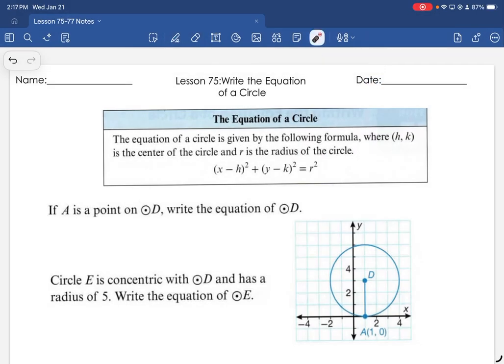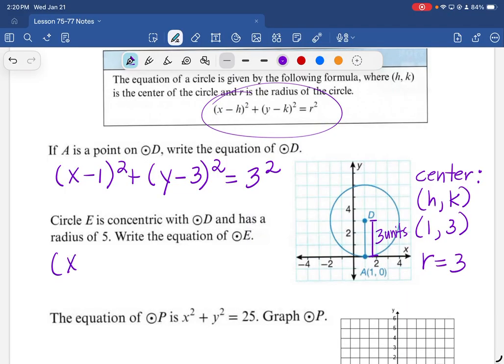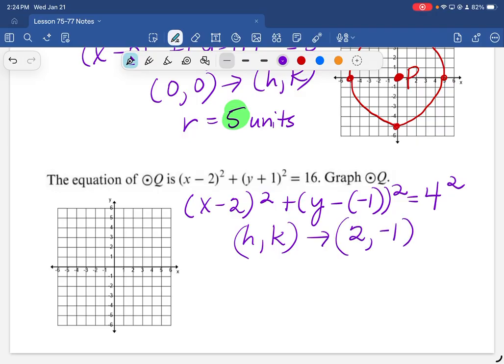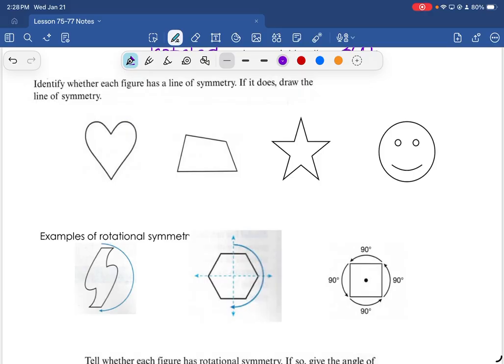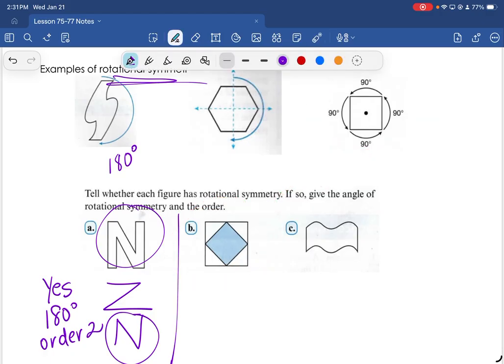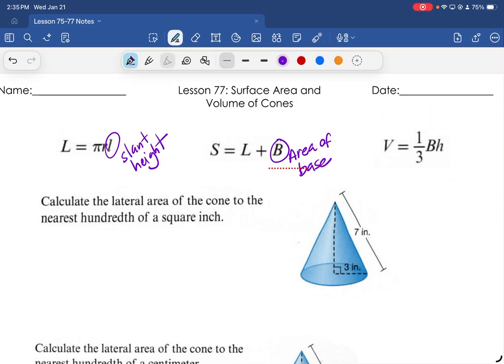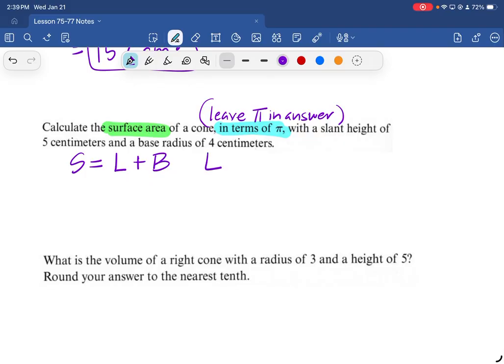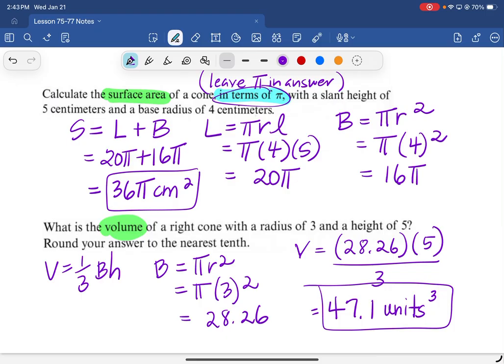Saxon Geometry Lesson 75 76 77